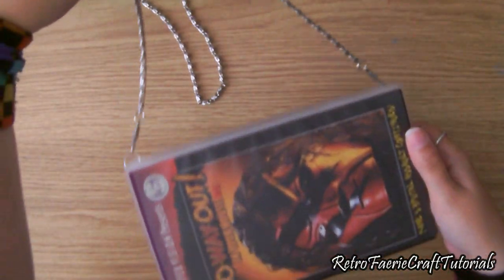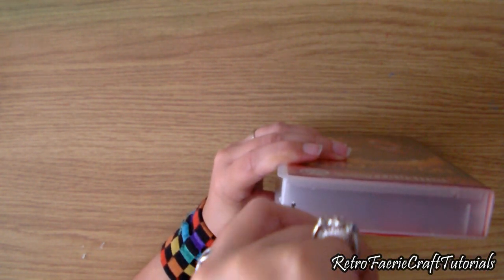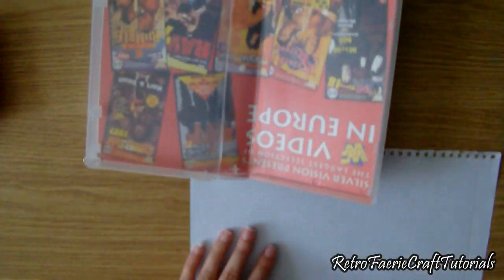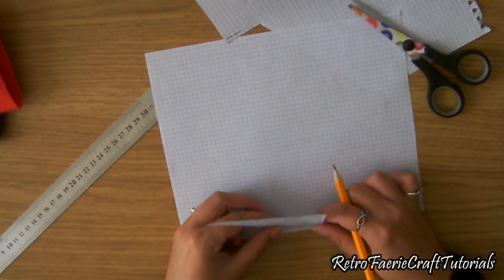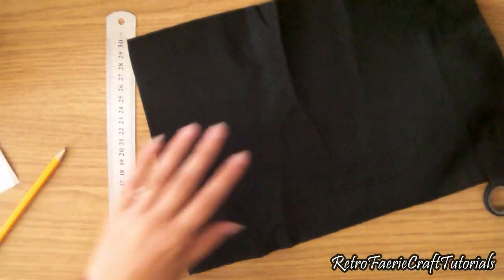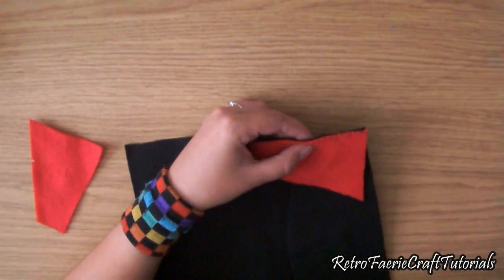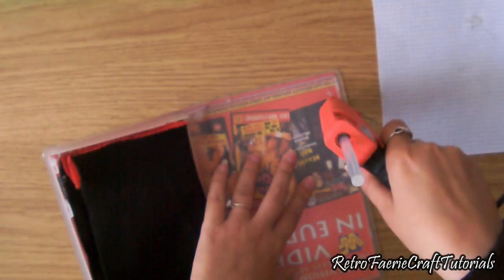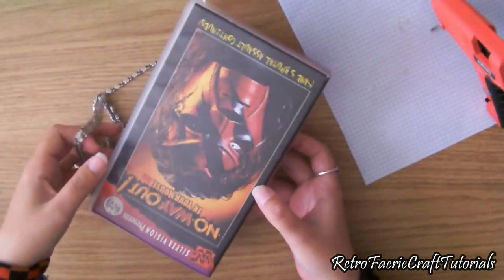How To Make A VHS Case Bag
Got an old vhs laying around? well it's time to do something with them. This tutorial will show to how to make a bag from the tape case.